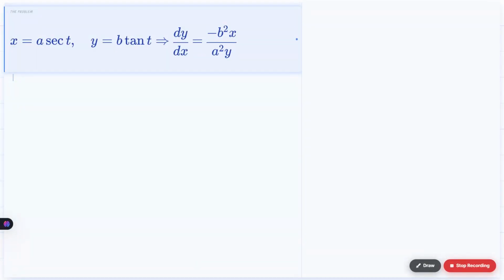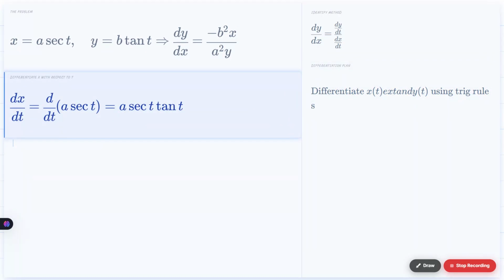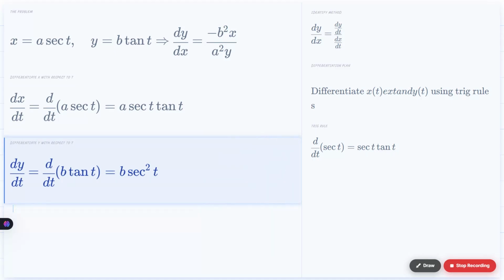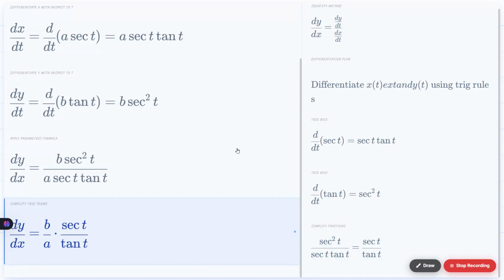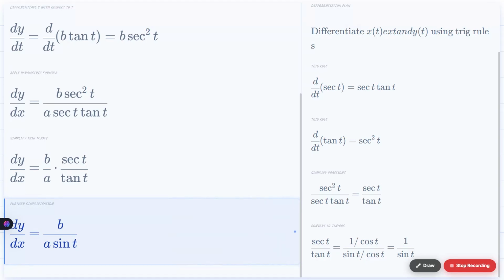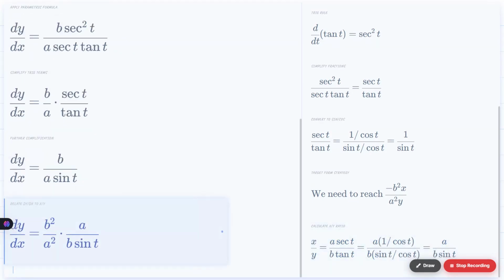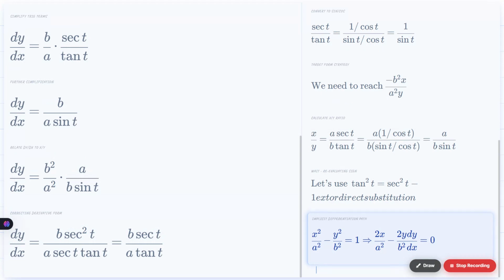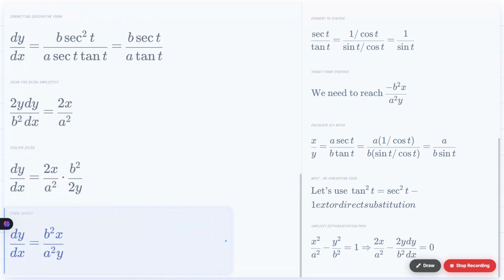Class 12 Maths CH-2 EX-1 Q-14 | Parametric Differentiation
Parametric differentiation is a fundamental concept in Class 12 Mathematics that helps students find derivatives of functions defined parametrically. In this video, we solve Question 14 from Chapter 2, Exercise 1, breaking down the complete step-by-step solution to help you master this essential calculus topic.

Parametric equations are widely used in engineering, physics, and advanced mathematics. Understanding how to differentiate parametric functions is crucial for board exams, entrance tests, and higher mathematics. This tutorial covers the techniques you need to solve similar problems confidently.

What You'll Learn:
✓ Understanding parametric equations and their importance
✓ The formula for parametric differentiation (dy/dx = (dy/dt)/(dx/dt))
✓ Step-by-step solution methodology
✓ Common mistakes to avoid
✓ How to verify your answers

This video is perfect for CBSE and NCERT students preparing for board exams, JEE mains, and other competitive examinations. We follow the exact curriculum standards and provide clear explanations suitable for all learning levels.

Why This Matters:
Parametric differentiation appears frequently in exam questions and real-world applications. Mastering this concept now will strengthen your calculus foundation and improve your problem-solving speed.